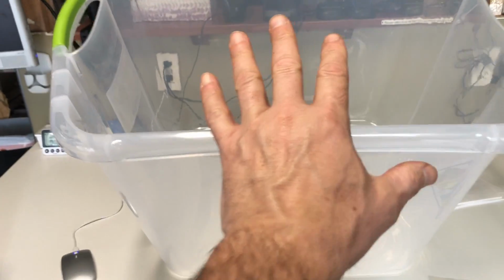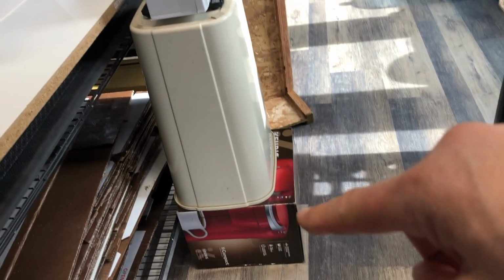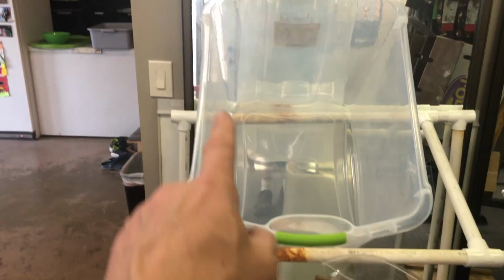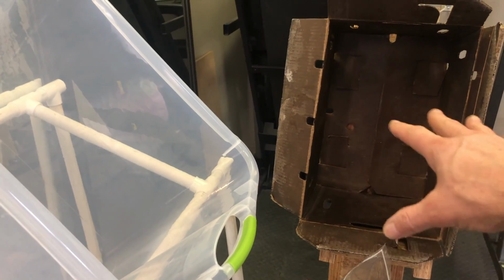Packaging Station part 6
This video is about Packaging Station part 6